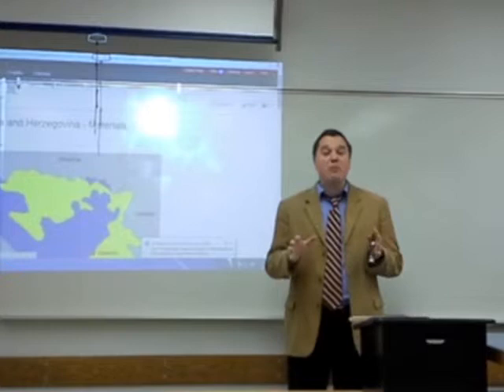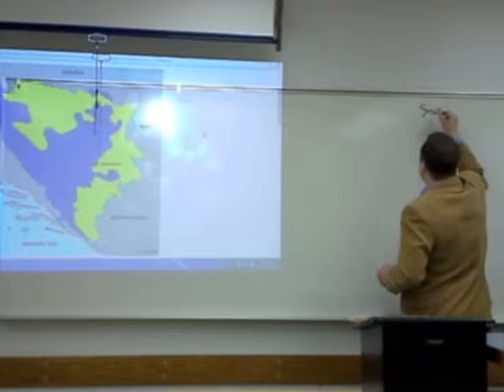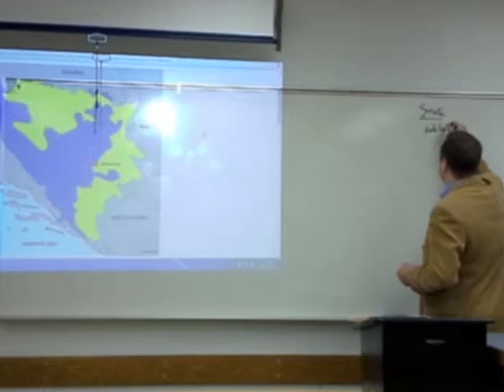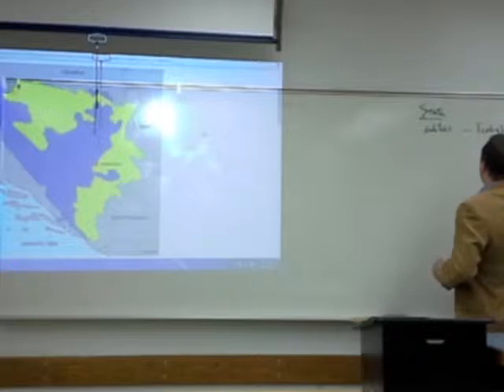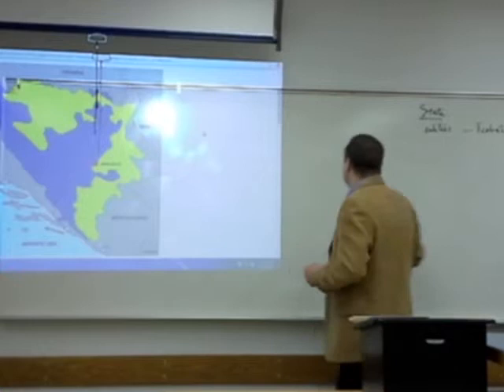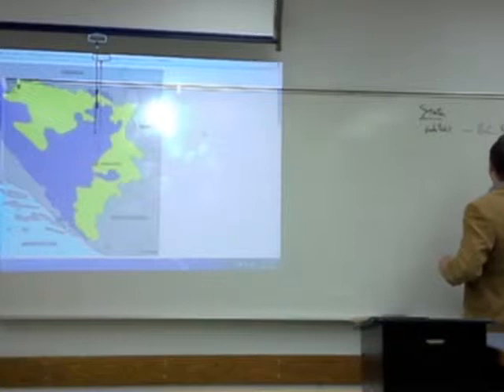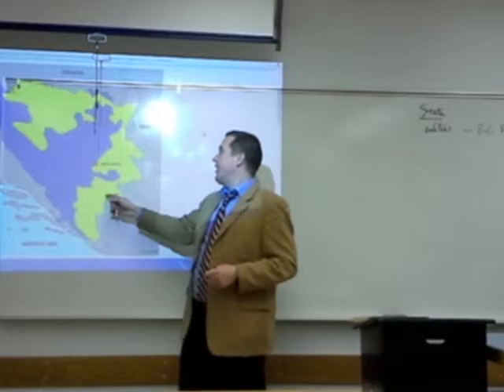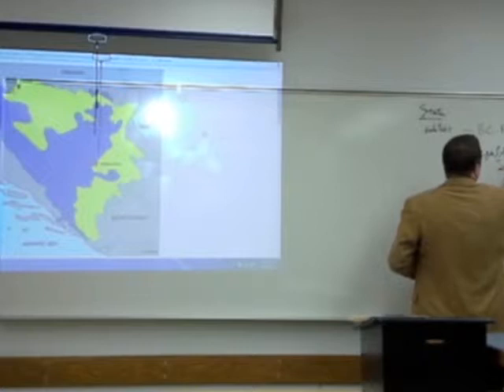Bosnia and Herzegovina - Case Study (Part 1)